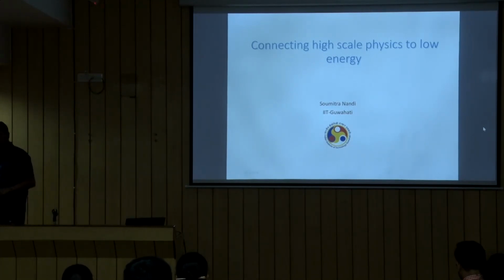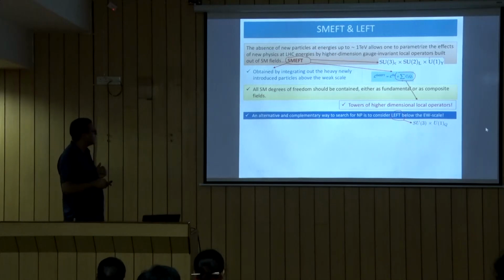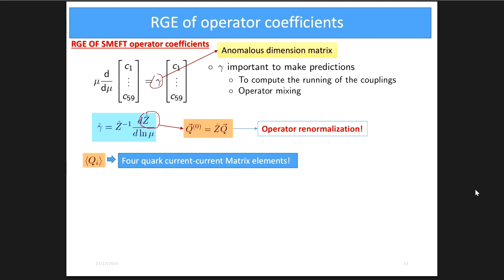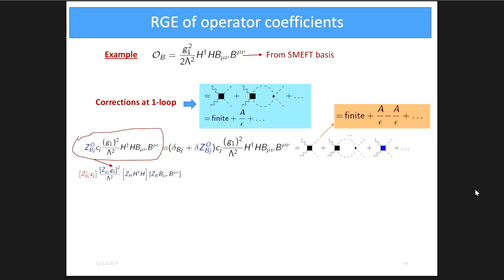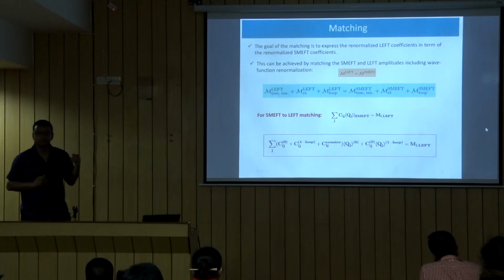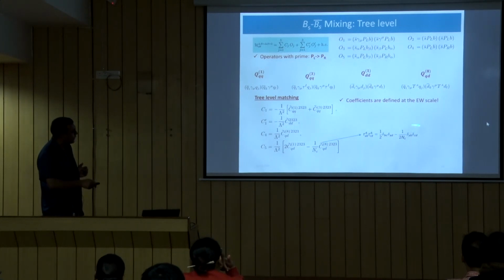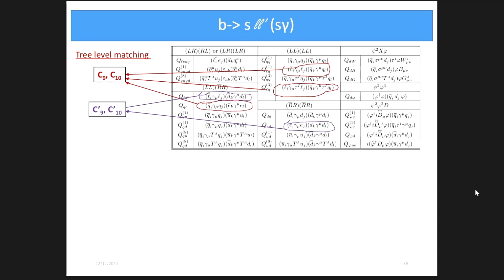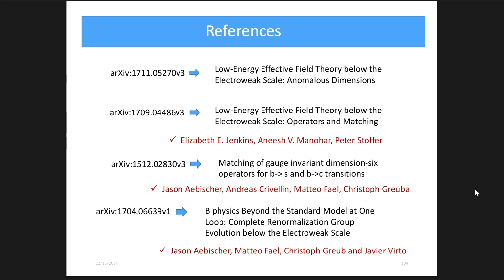L20 EFT in flavour physics